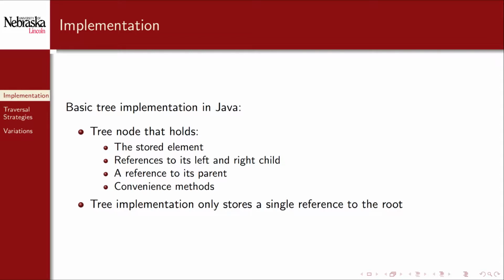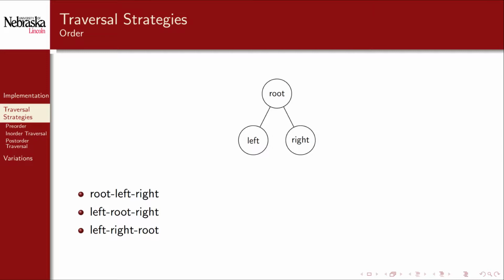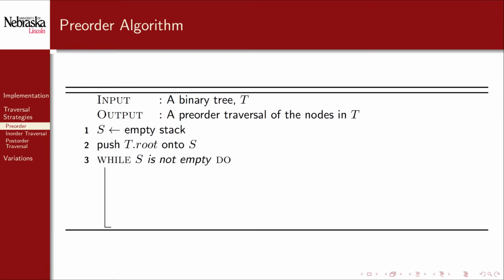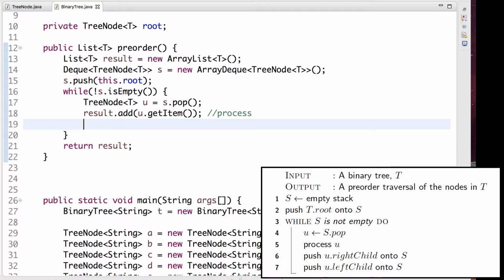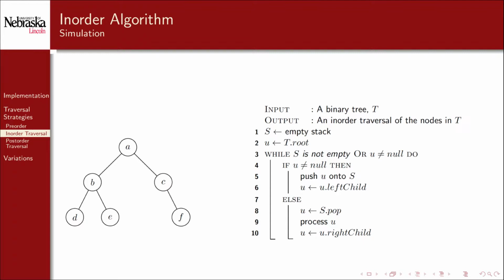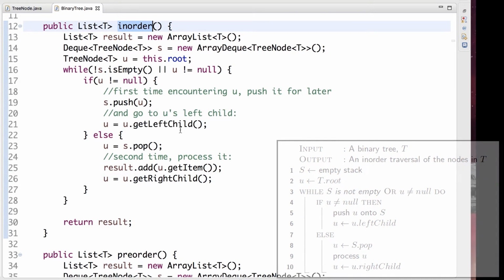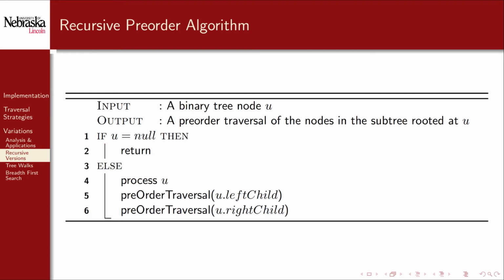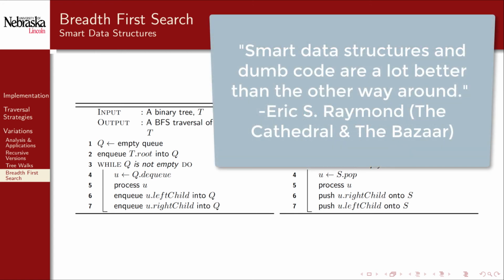6.2 - Trees & Tree-Based Data Structures - Implementation & Traversal Strategies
We demonstrate how to implement a binary tree data structure in a programming language (Java) and how to implement several tree traversal algorithms.

0:00 Implementation and Traversal
0:26 Implementation
0:59 Demonstration
2:00 Convenience methods
2:30 Tree implementation
2:54 Traversal strategies
4:28 Preorder traversal
5:17 Preorder algorithm
6:45 Preorder simulation
7:50 Java implementation
9:41 Inorder traversal
10:33 Inorder algorithm
11:38 Inorder simulation
13:30 Java implementation
14:45 Post order algorithm
16:09 Analysis
16:24 Applications
16:59 Recursive implementations
17:50 Tree Walk
19:01 Breadth First Search